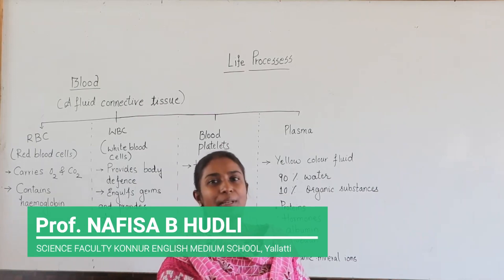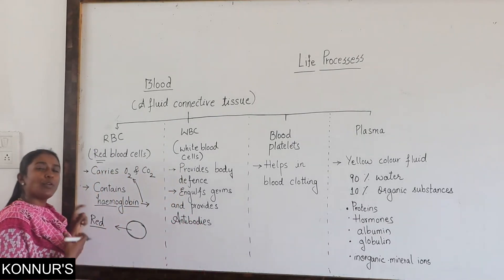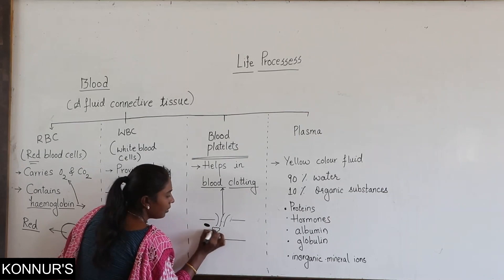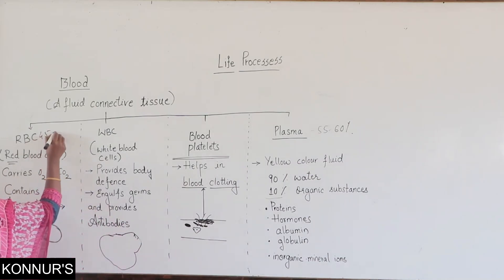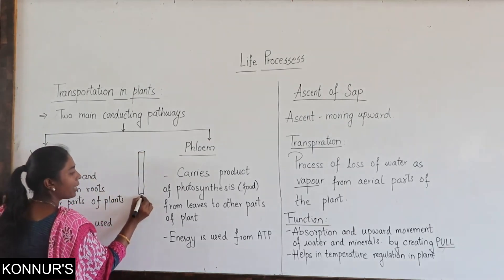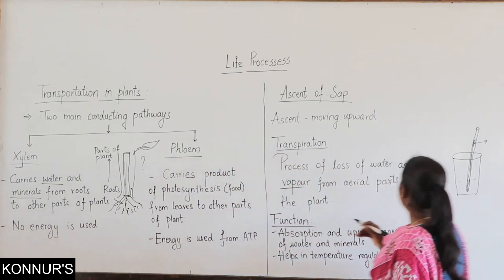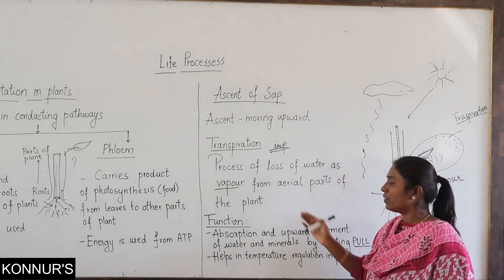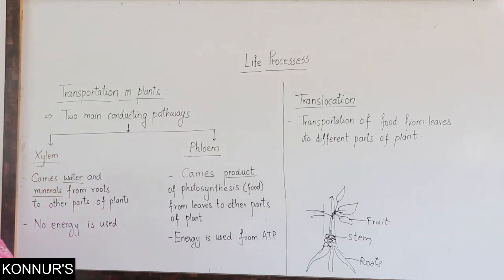Konnur's SSLC | Science | Life Process 4